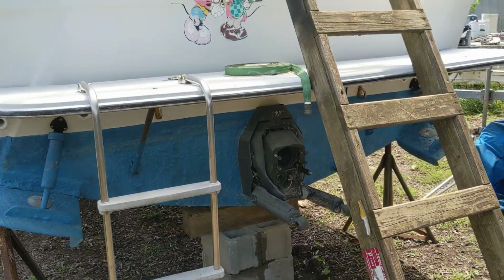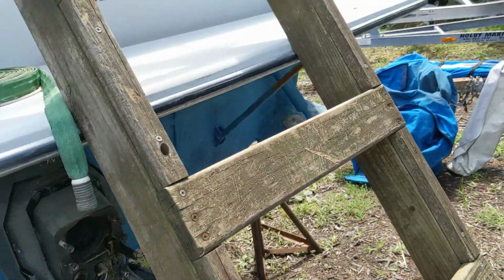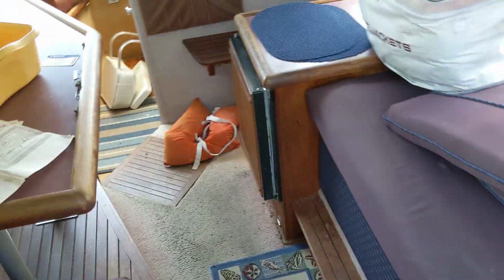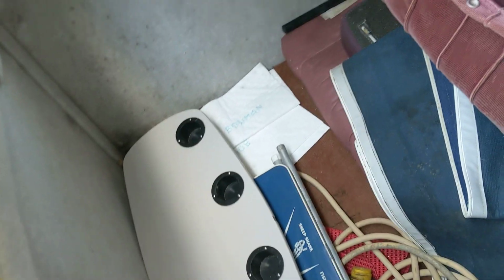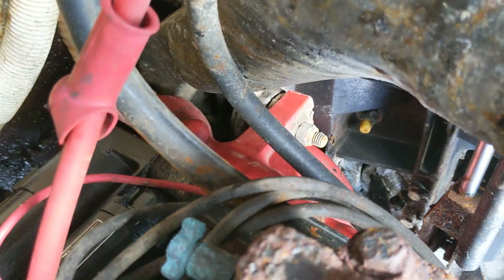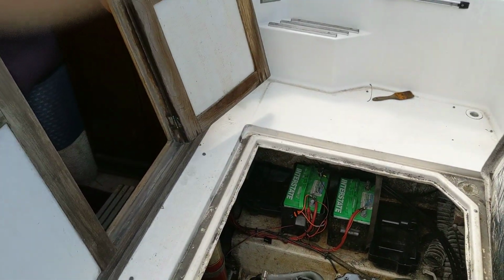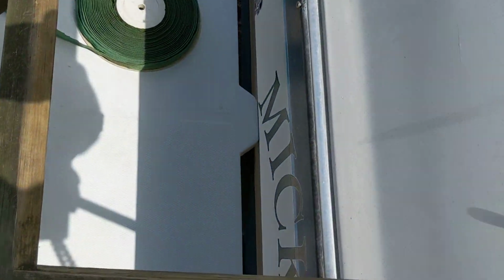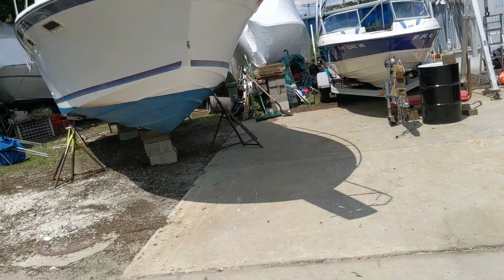Bayliner motor yacht 1987 parts boat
This is a boat we took in for recycling with a running fresh water cooled V8 5.7 liter engine and a newer air conditioning unit. We will be dismantling the boat this week if you see anything you may like off of it let us know